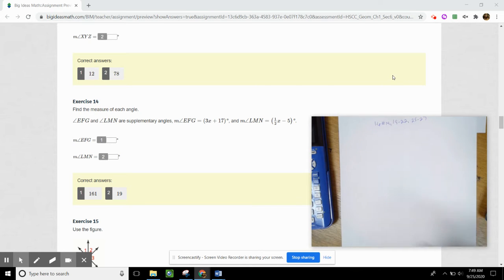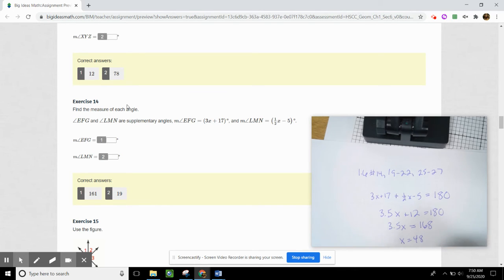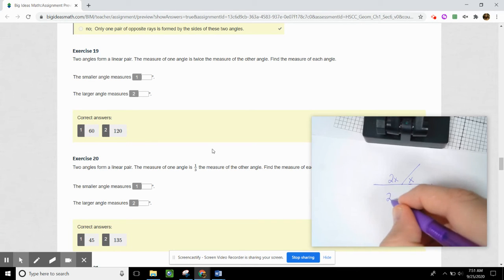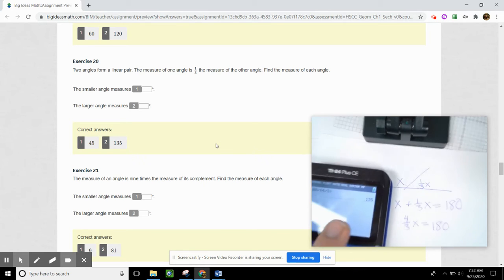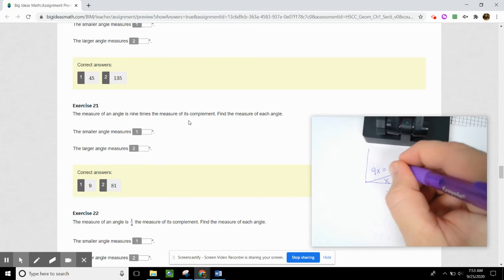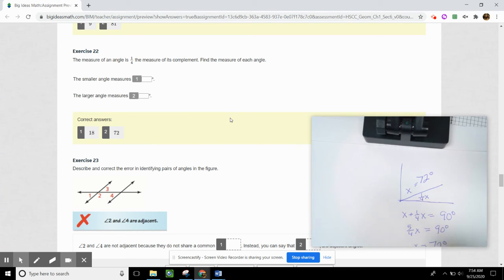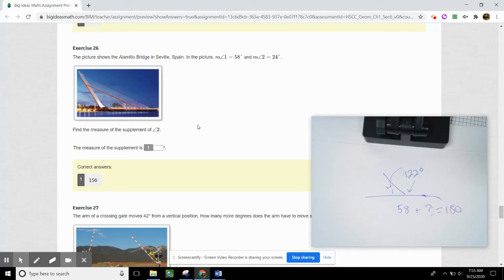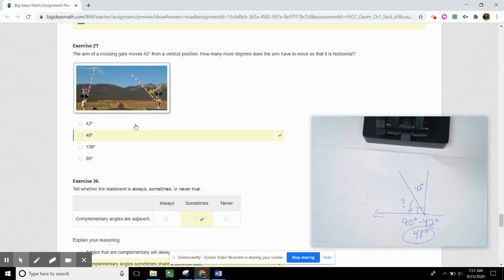Geo 1.6 #14,19-22,25-27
Homework solutions